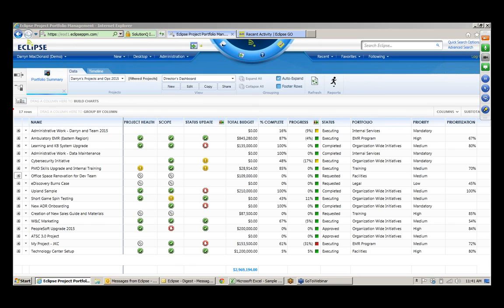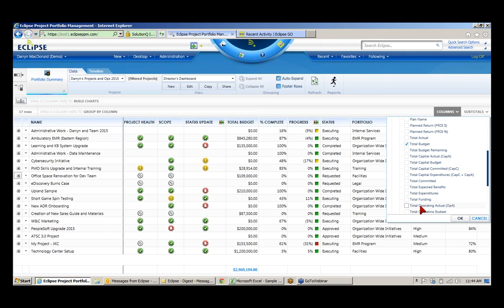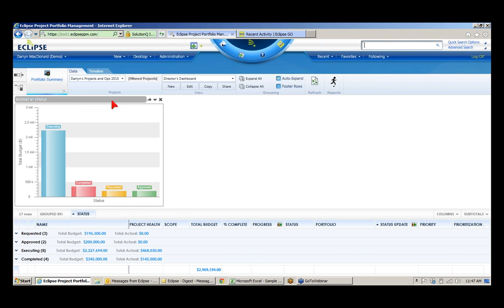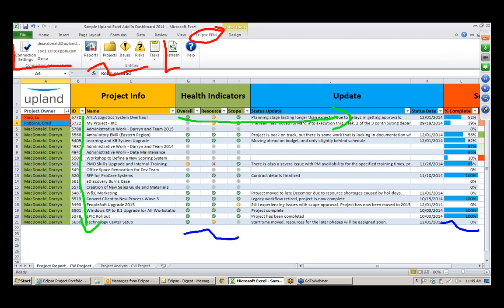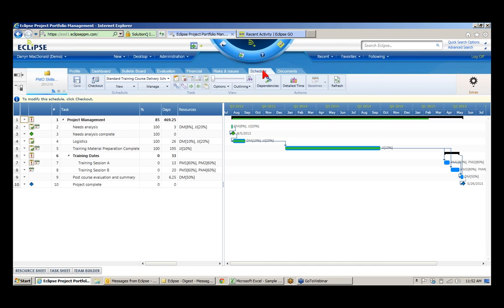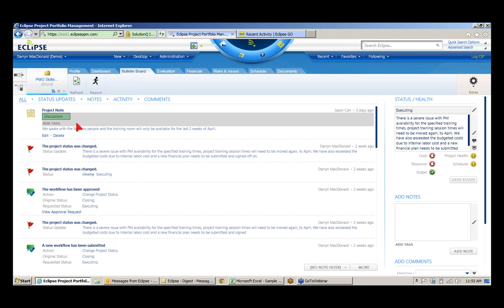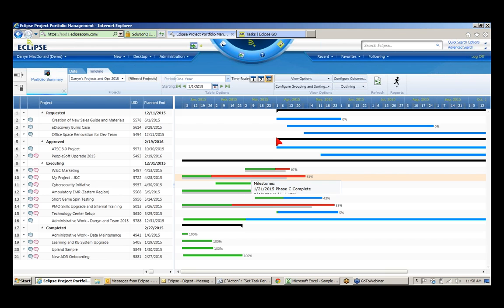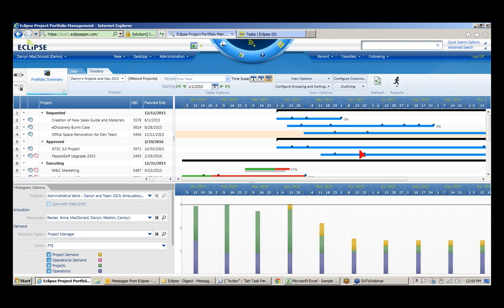Setting Up a PMO Tips to Implementing a Value add PMO - Demo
Eclipse PPM demo.  Provide your PMO with the right tools and software to ensure adoption and drive PPM success.